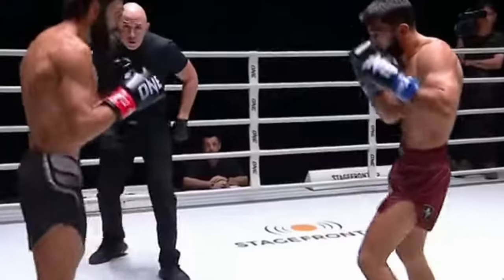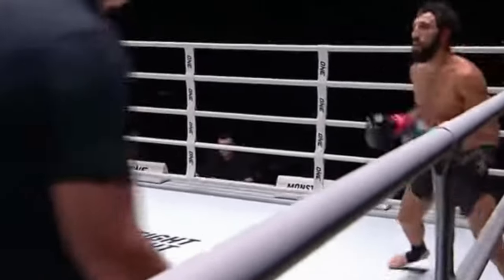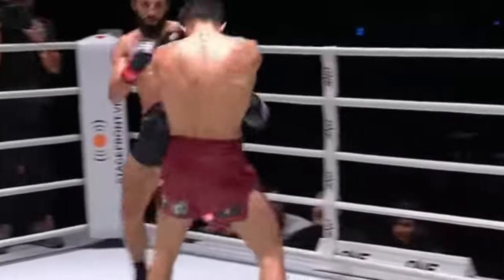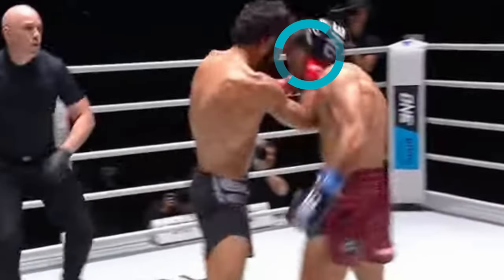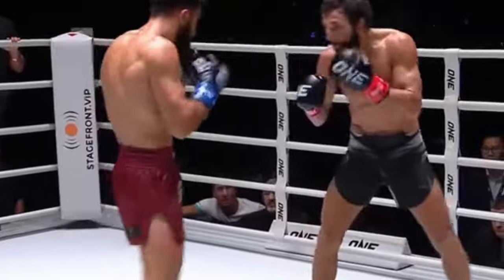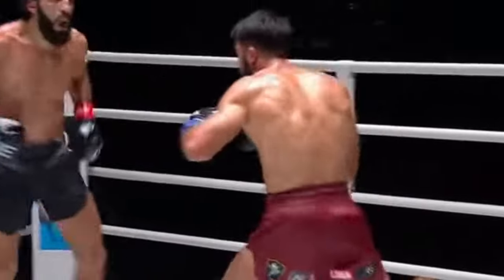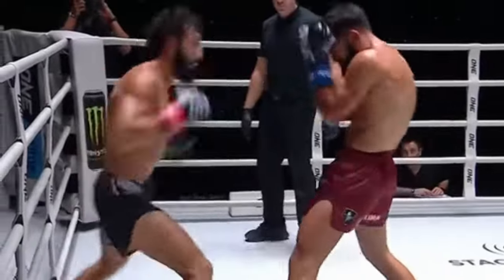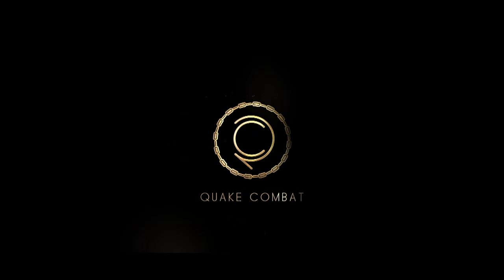How to manage distance. When do I attack? When do I move?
One of the greatest kickboxing fights to date. An amazing display of distance management by Chingaz using various techniques. Mixing and finding the correct moment of when to use power vs tempo change, movement vs engagement and finally the constant variation of exits were beautiful.

Also, be sure to join my closed facebook group for the weekly discussions in between the videos and be part of a community of like minded martial artists. Just be sure to answer the three questions to be added.